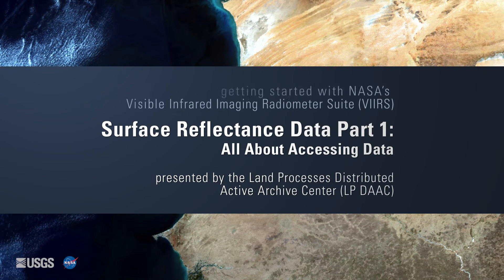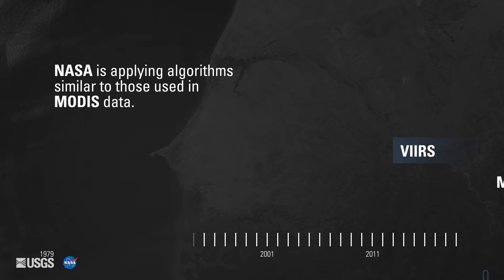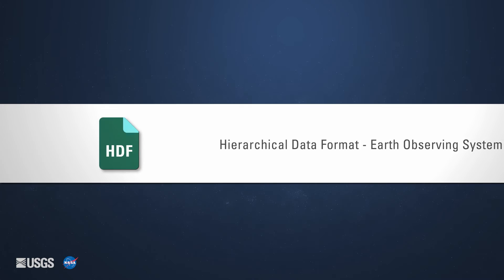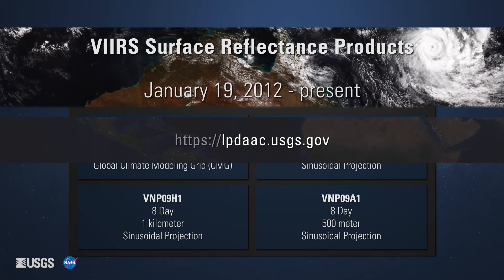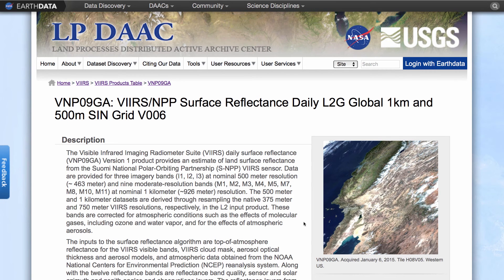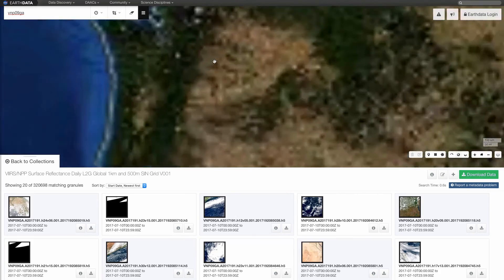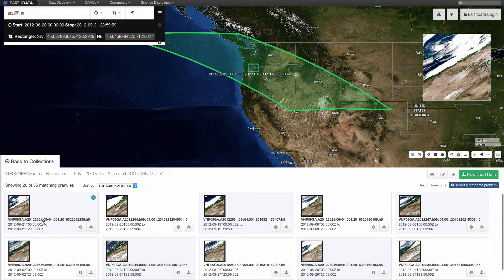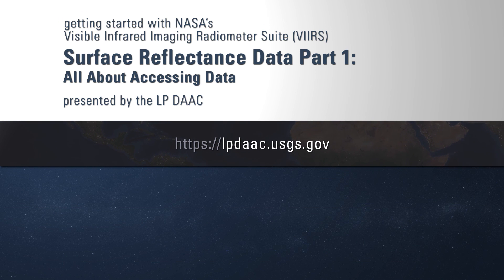Getting Started with VIIRS Surface Reflectance Data (Part 1)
Getting Started with VIIRS Surface Reflectance Data
Part 1: All about  Accessing the Data

This video focuses on Visible Infrared Imaging Radiometer Suite (VIIRS) surface reflectance data products created by National Aeronautics and Space Administration (NASA) and distributed by the Land Processes Distributed Active Archive Center (LP DAAC). VIIRS is a sensor that flies on the Suomi National Polar-orbiting Partnership (S-NPP) satellite, which was launched as a partnership between the National Oceanic and Atmospheric Administration’s (NOAA) and NASA.

In this short tutorial, Information about characteristics of the S-NPP VIIRS satellite sensor and the NASA VIIRS Surface Reflectance data products, as well as how to access the data using NASA’s Earthdata Search is provided. To learn more about NASA VIIRS Surface Reflectance data and other data products distributed by the LP DAAC please

The LP DAAC is one of twelve NASA Earth Observing System Data and Information System (EOSDIS) DAACs that manage, archive and distribute Earth science data as part of the Earth Science Data Systems Program.  It is located at the United States Geological Survey (USGS) Earth Resources Observation and Science (EROS) Center in Sioux Falls, South Dakota. The LP DAAC ingests, archives, processes and distributes NASA Earth science land processes data and information.

For information about NASA Earth science data, information, services and tools,